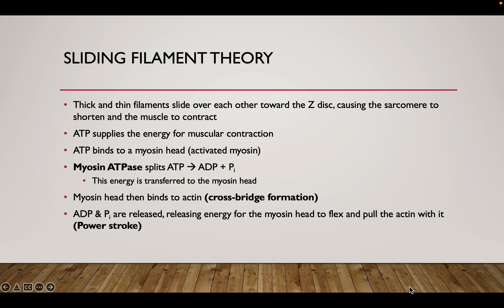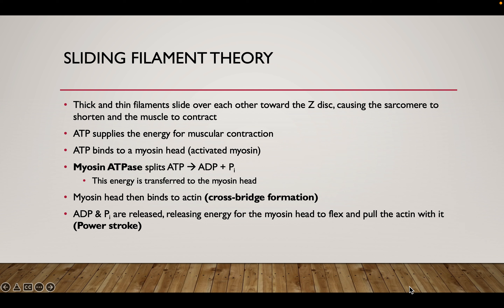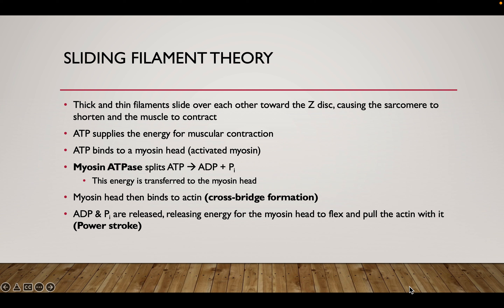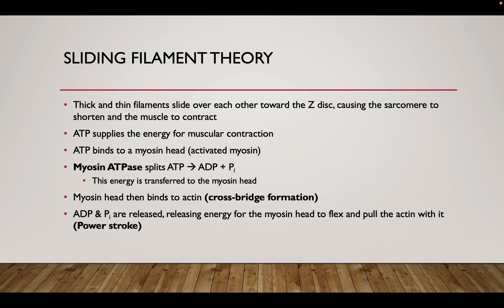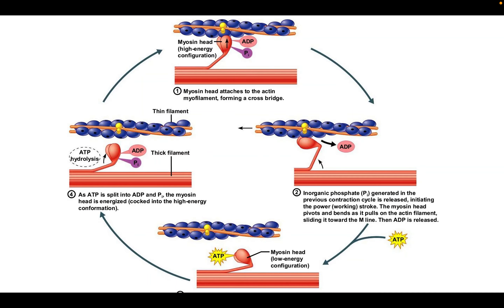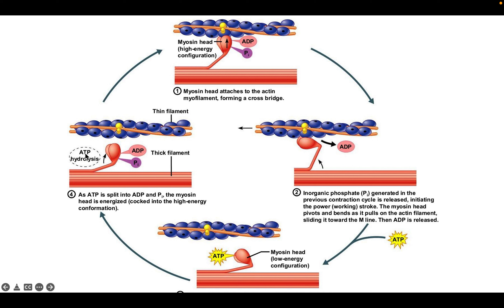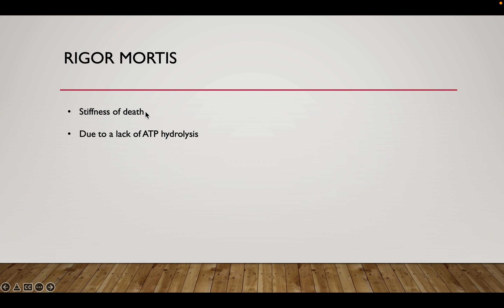Muscular system, part 5 of 6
This lecture discusses the sliding filament theory of muscle contraction.